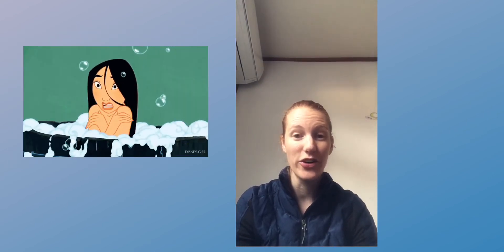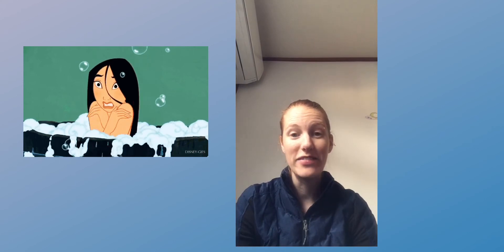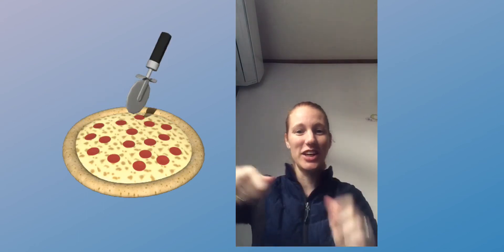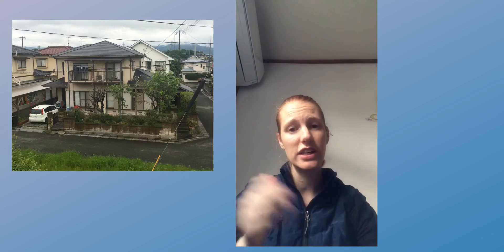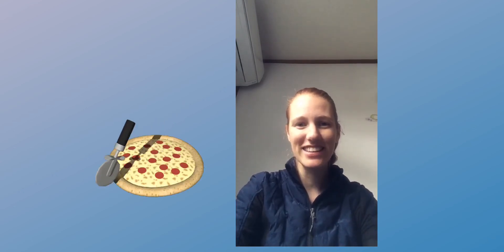Reverse culture shock in America part 1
We had gone back to America over Christmas for 21 days. Last time we had been in America was when we left for Japan 3.5 years ago. It was interesting how our kids and even ourselves had to adjust to the different lifestyle.

In America we used the dishwasher sometimes, we used the dryer everyday, used the heater and did have to worry about blowing a fuse.
I decided I was not going to drive at all!! I didn’t want to take the chance. Plus, I wasn’t visiting our home so I was in awhile different state and area I didn’t know.

Since this video was long I broke it into 2 parts. I hope you all enjoy it.